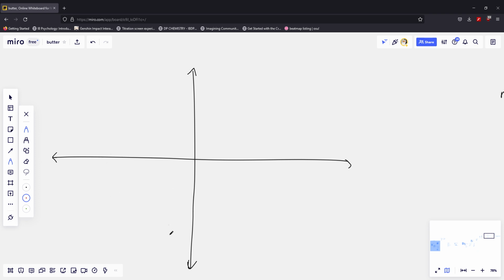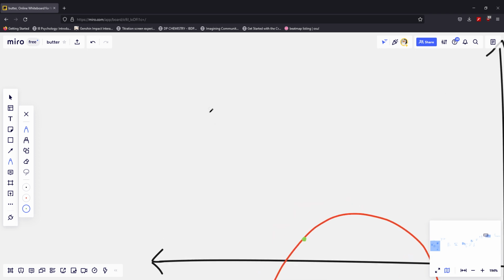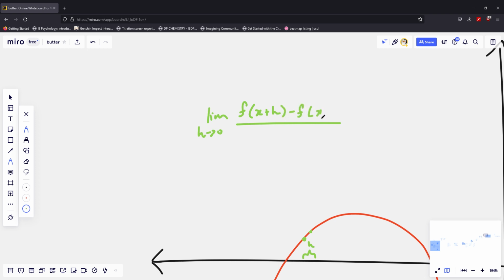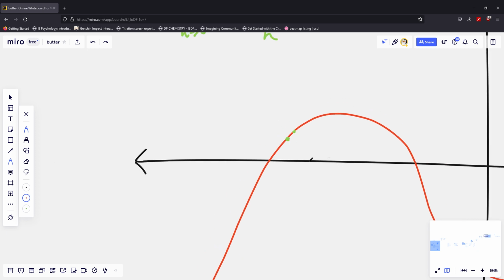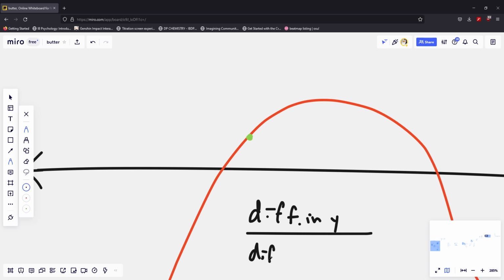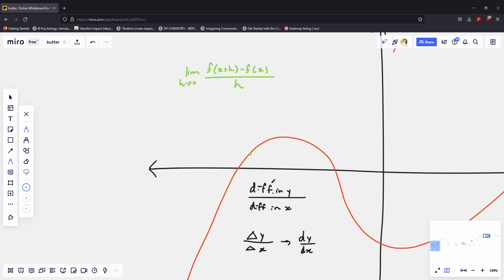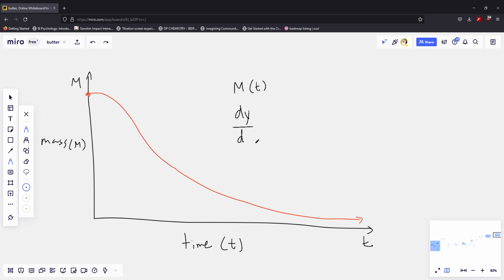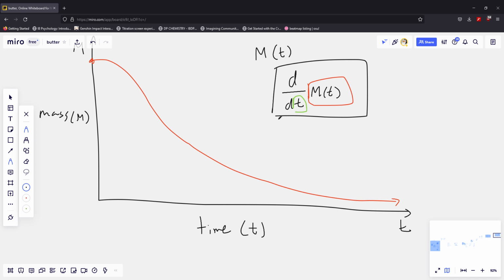with respect to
this one isnt very good tbh